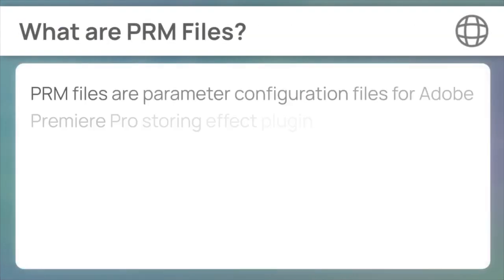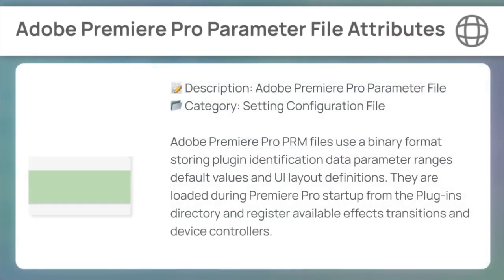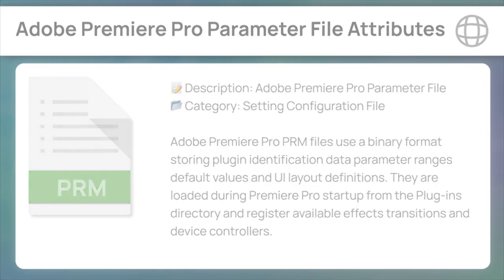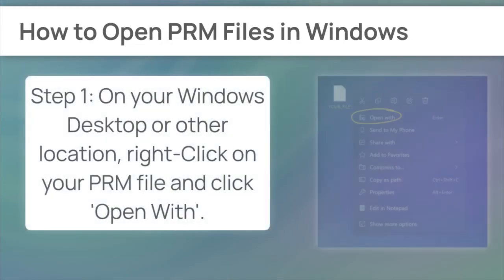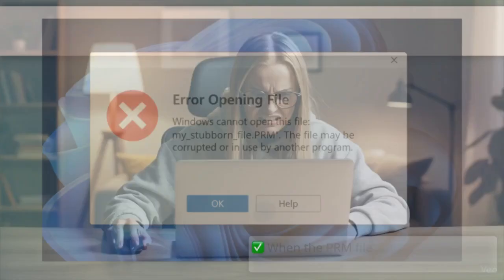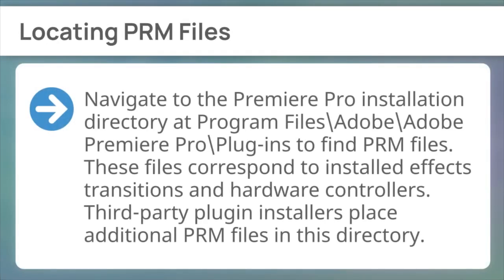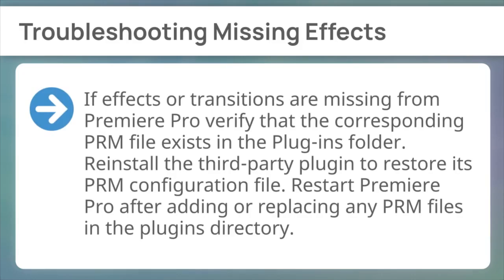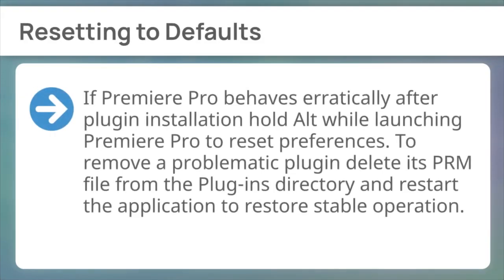How to Open PRM Files (Adobe Premiere Pro)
Cannot access your Adobe Premiere Pro Parameter File? It can be frustrating, but I have the solution. In this video, I will demonstrate how to open and fix any PRM file using free tools and a simple 1-click method.

PRM files are parameter configuration files for Adobe Premiere Pro storing effect plugin settings device control configurations and import/export module parameters. They define how third-party plugins and hardware devices interface with the Premiere Pro editing environment.

Adobe Premiere Pro PRM files use a binary format storing plugin identification data parameter ranges default values and UI layout definitions. They are loaded during Premiere Pro startup from the Plug-ins directory and register available effects transitions and device controllers.

▶ Solving the PRM Error:

- Understand the evolution of the PRM file format
- Understand the role of the PRM file in Windows
- Locating PRM Files
- Reset incorrect PRM file association settings
- Resetting to Defaults
- Choose the right software to open PRM
- Troubleshooting Missing Effects
- Resolve Windows issues that stop PRM from opening

▶ Best Apps for PRM Files:

Adobe Premiere Pro (Adobe Systems Incorporated)
Gurobi Optimizer (Gurobi Optimization)

🛠️ Troubleshooting Steps:

1️⃣ Locating PRM Files

Navigate to the Premiere Pro installation directory at Program Files\Adobe\Adobe Premiere Pro\Plug-ins to find PRM files. These files correspond to installed effects transitions and hardware controllers. Third-party plugin installers place additional PRM files in this directory.

2️⃣ Troubleshooting Missing Effects

If effects or transitions are missing from Premiere Pro verify that the corresponding PRM file exists in the Plug-ins folder. Reinstall the third-party plugin to restore its PRM configuration file. Restart Premiere Pro after adding or replacing any PRM files in the plugins directory.

3️⃣ Resetting to Defaults

If Premiere Pro behaves erratically after plugin installation hold Alt while launching Premiere Pro to reset preferences. To remove a problematic plugin delete its PRM file from the Plug-ins directory and restart the application to restore stable operation.

Timestamps:

00:00 - PRM File Introduction
00:28 - What is the PRM Format?
00:48 - Understanding the PRM Format Structure
01:07 - Compatible Apps for PRM
01:24 - How to Load PRM
01:47 - PRM File Errors
02:51 - One Viewer for All